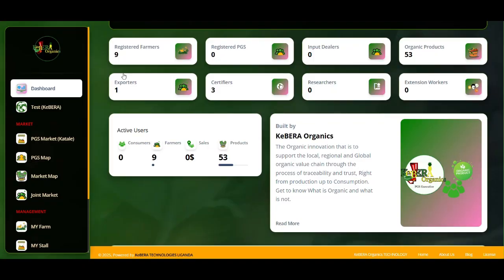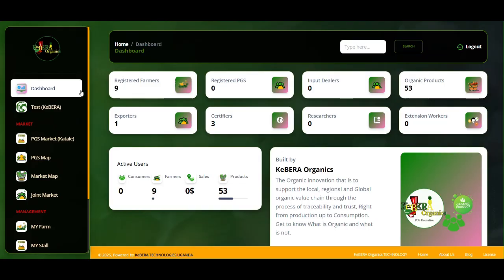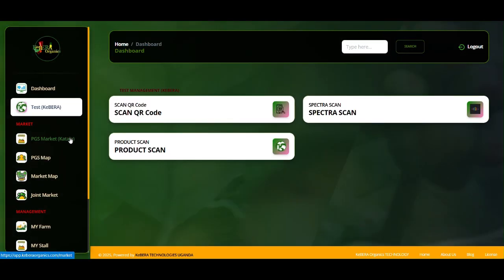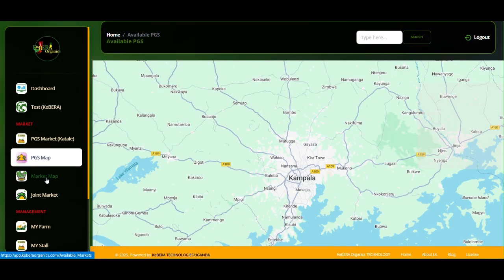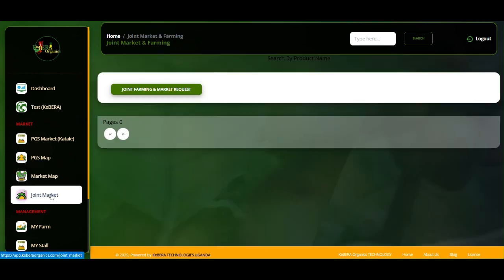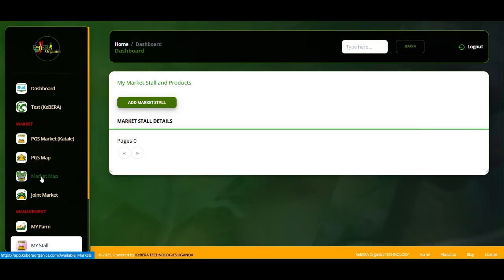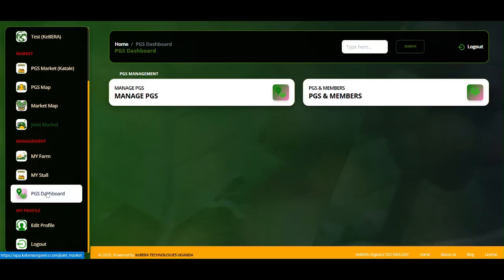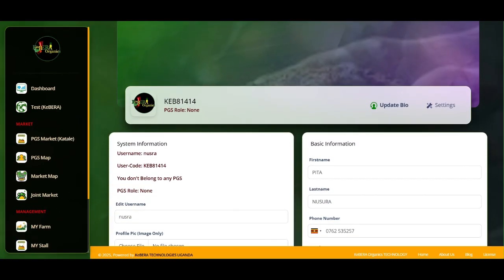KeBERA for Everyone: Simple How-To Videos Tutorial 1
Learning the Dashboard